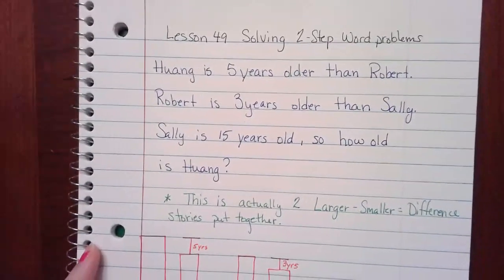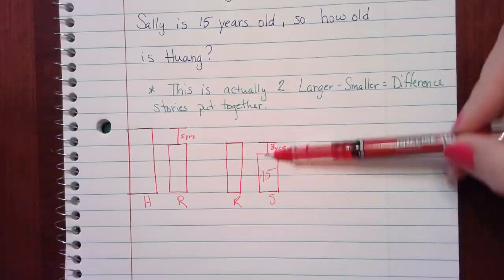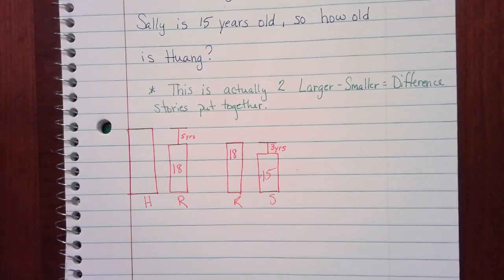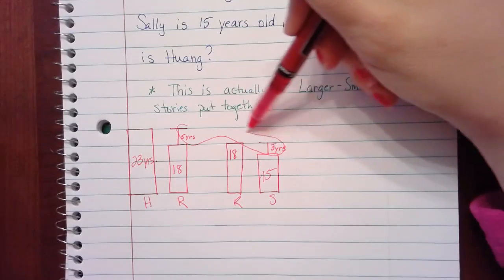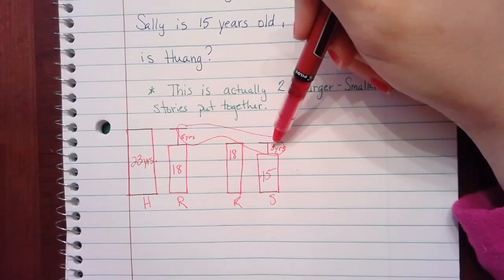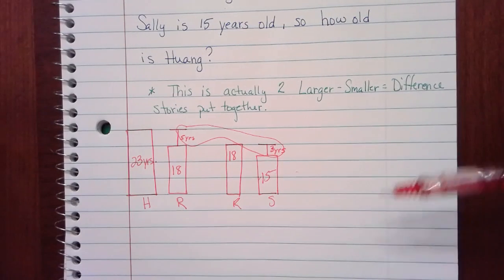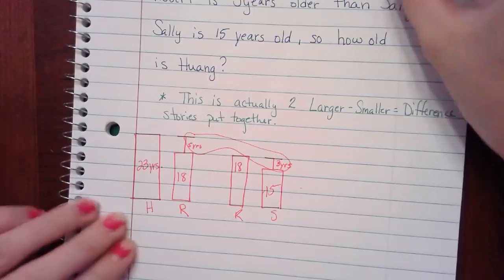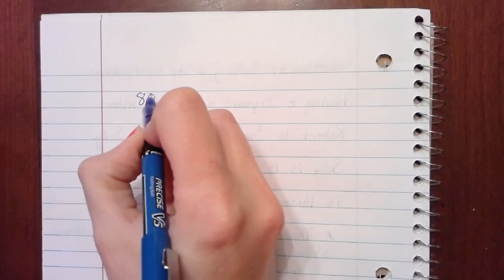Lesson 49 Solving 2-step Word Problems